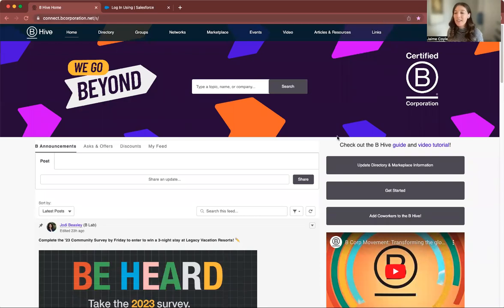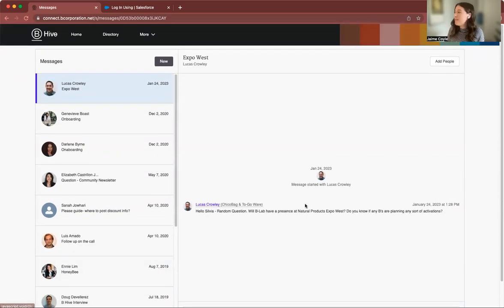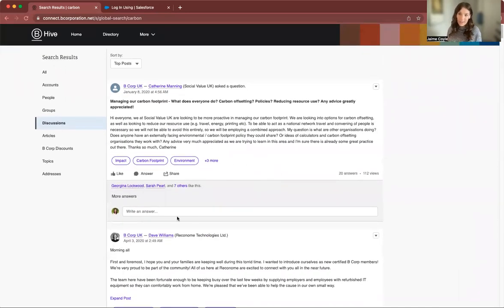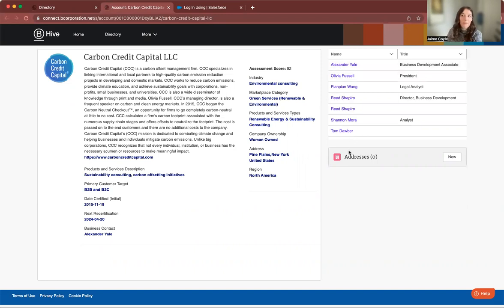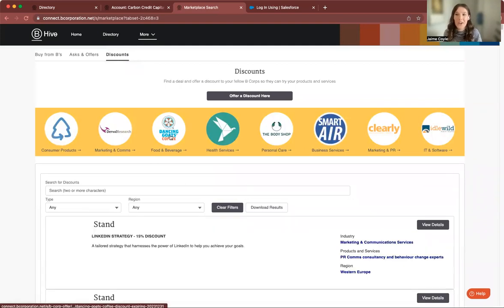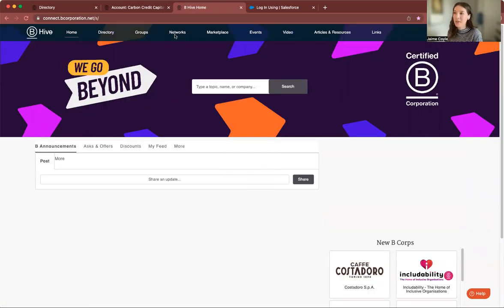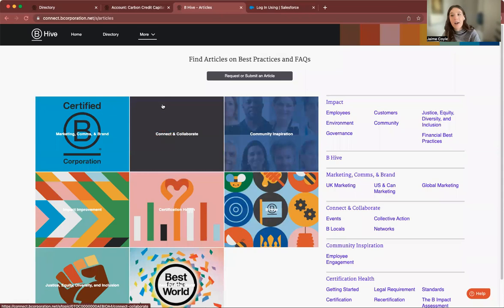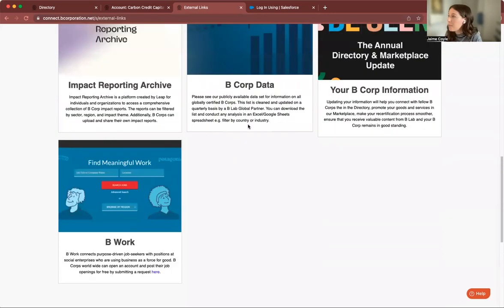B Lab U.S. & Canada: Guide to the B Hive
The B Hive is your all-access hub to the B Corp Community including a comprehensive directory of Certified B Corps, active groups, networks, and a marketplace to exchange goods, services, and even discounts! Get full access to events, resources, and conversations in real-time all on the B Hive.